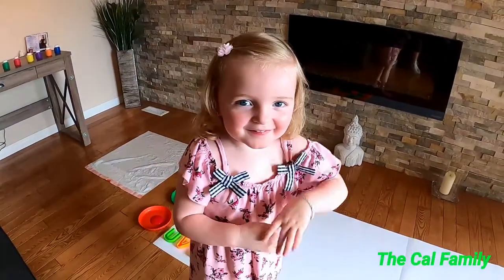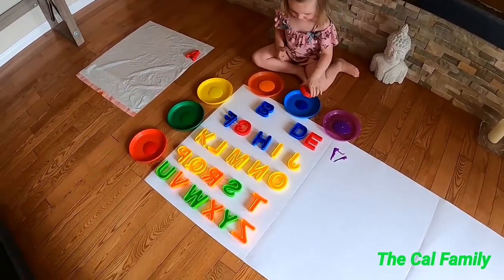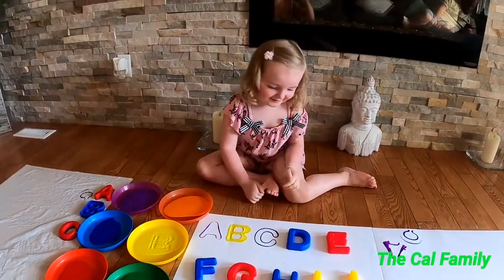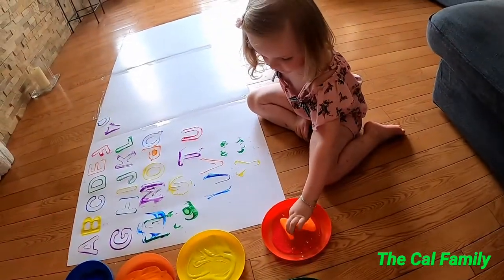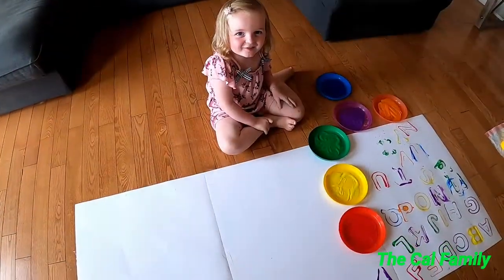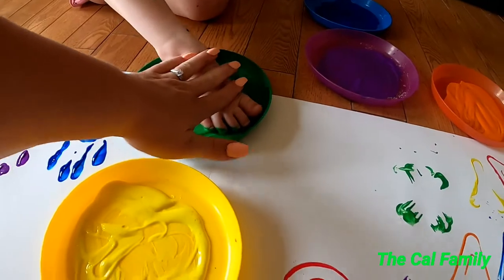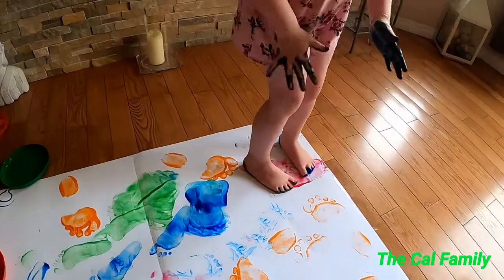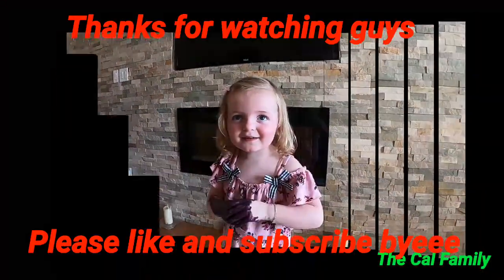ABC painting fun